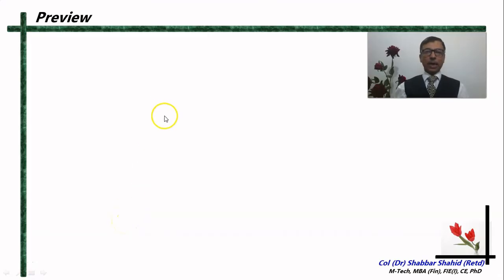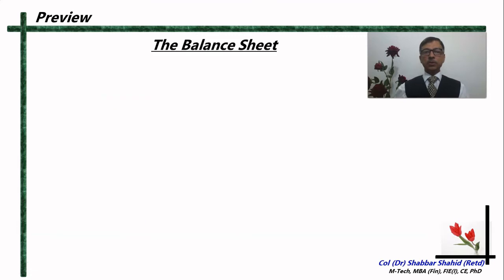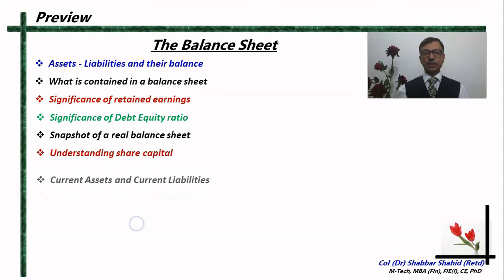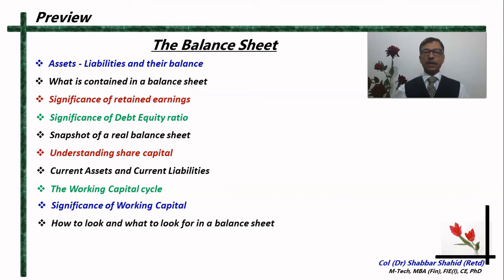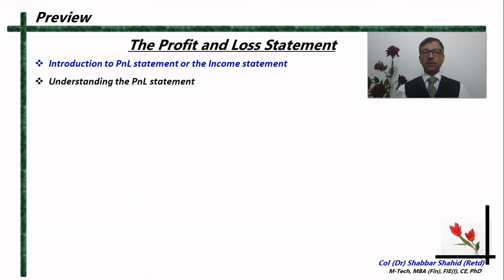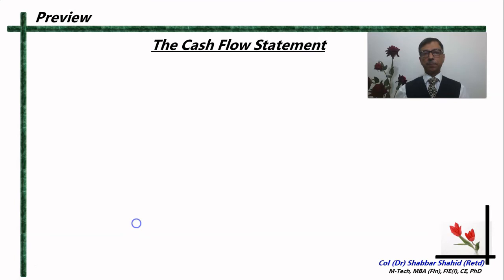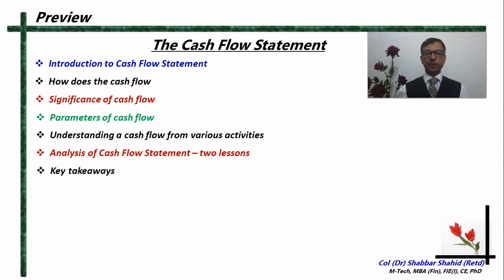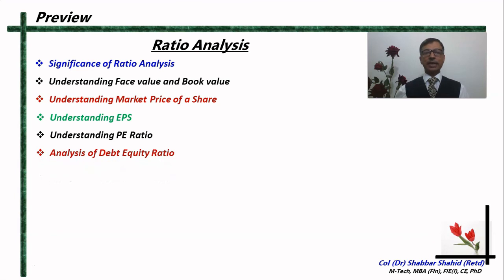Fundamental Analysis. Understanding Financial Statements. Long term investment in stock market.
This is a Preview of the course titled "Understanding Financial Statements" by Col (Dr) Shabbar Shahid (Veteran), M-Tech, MBA(Fin), CE, FIE(I), PhD